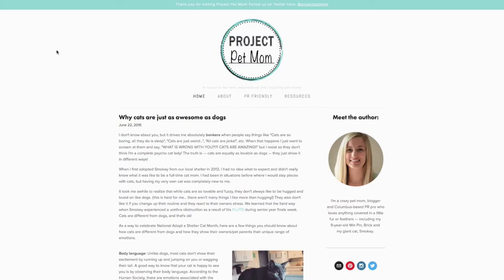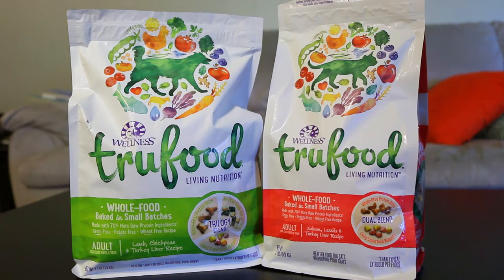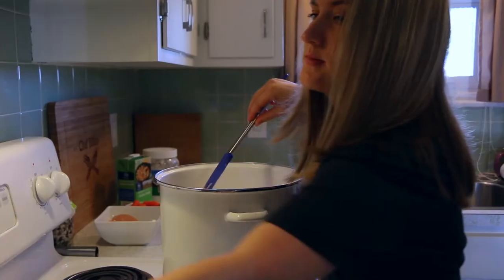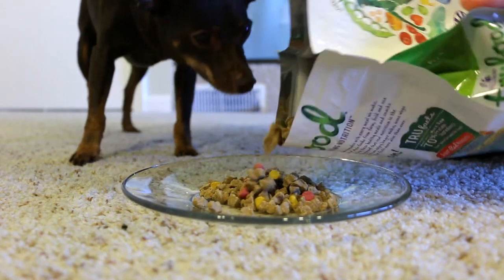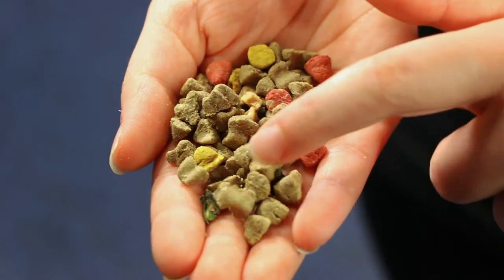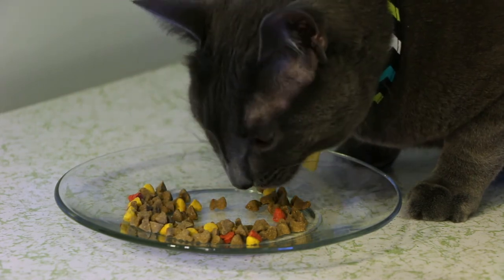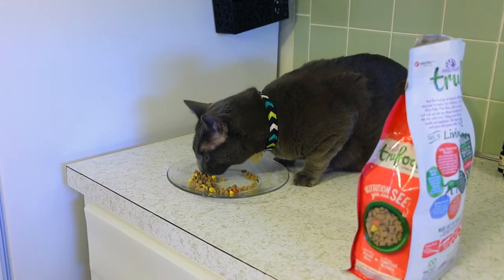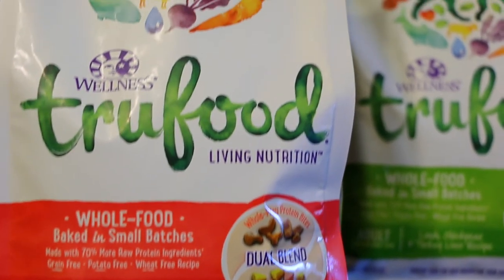Wellness TruFood Review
An honest review of Wellness TruFood, a new line of holistic dog and cat food.

for more honest pet product reviews and helpful resources.